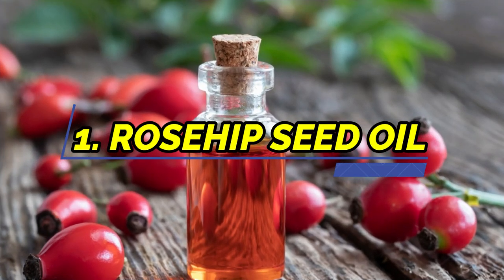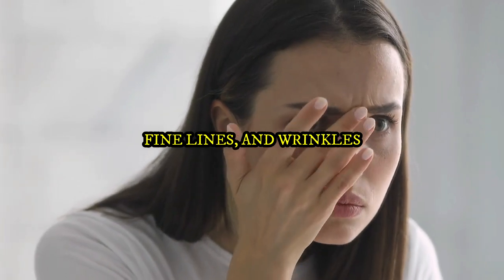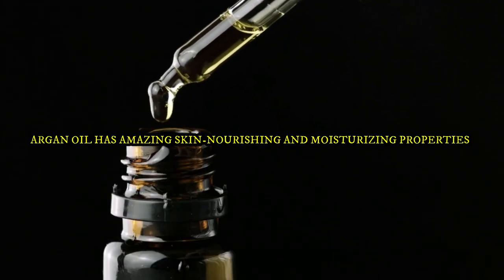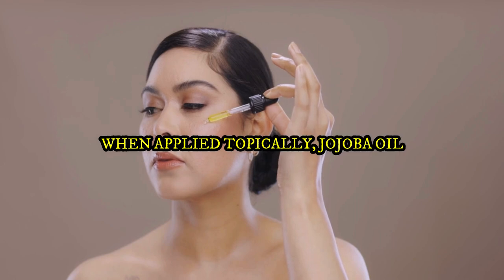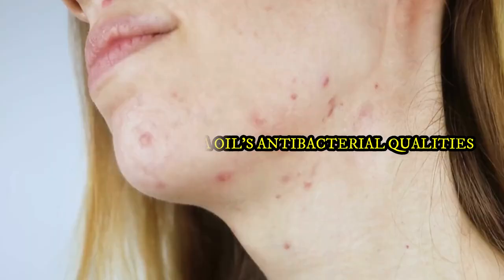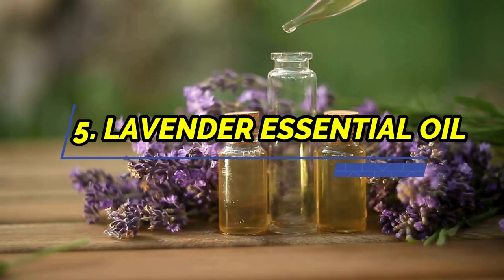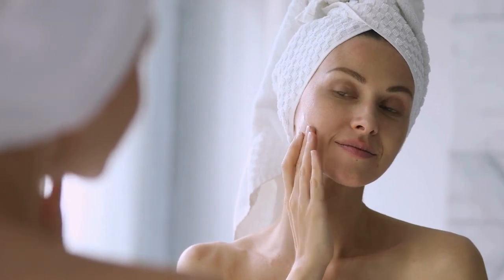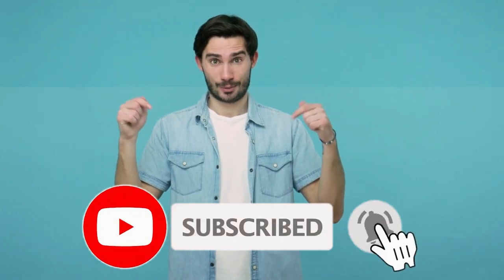5 Oils That Will Fight Your Wrinkles And Give You More Youthful Skin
5 Oils That Will Fight Your Wrinkles And Give You More Youthful Skin

In this video, we've got you covered with the ultimate guide to combating those pesky wrinkles using the power of natural oils! Discover the 10 most effective oils that will help you achieve youthful, radiant skin while saying goodbye to fine lines and wrinkles. Dive into the world of essential oils and learn how to harness their potent anti-aging properties. From under-eye wrinkles to facial lines, we've got solutions for all your concerns.  Whether you're a skincare enthusiast or just starting your journey, these oils will become your new best friends in the battle against aging. From the ever-popular coconut oil to a range of other natural wonders, we'll explore each oil's unique benefits and how they can help you achieve that coveted youthful glow.

5 Oils That Will Fight Your Wrinkles And Give You More Youthful Skin